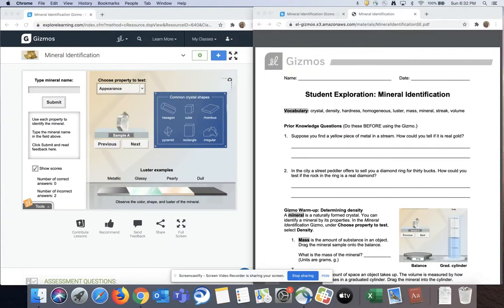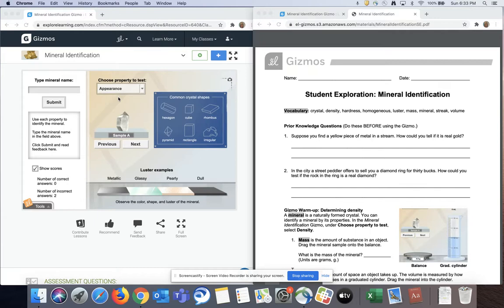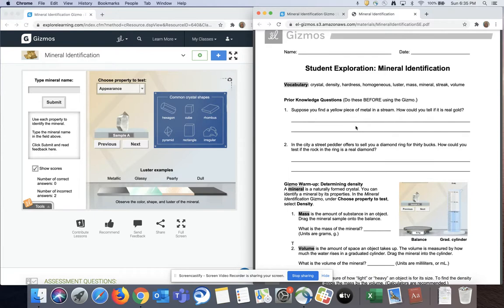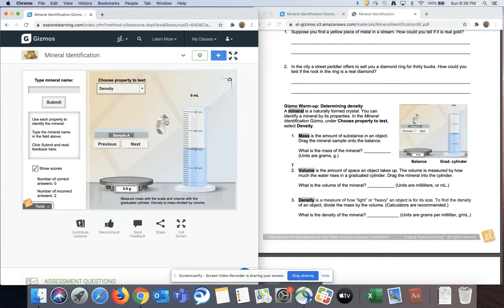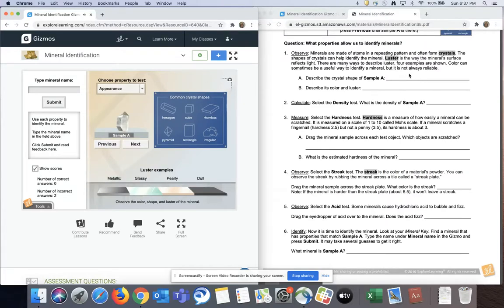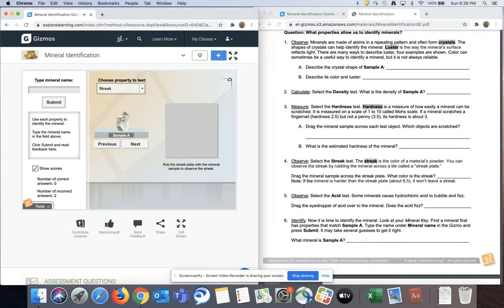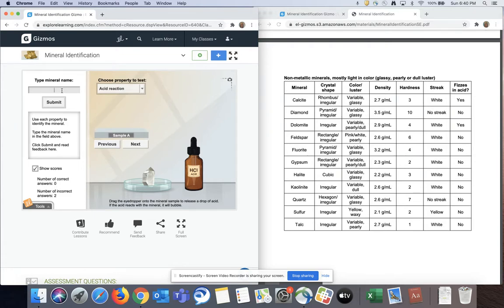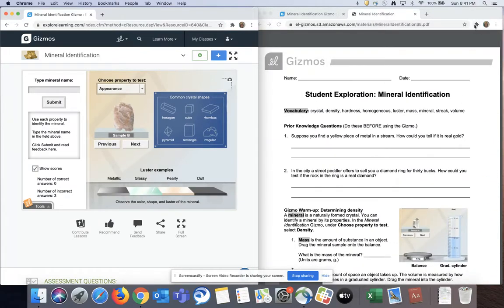Mineral Identification- Gizmos Instructions